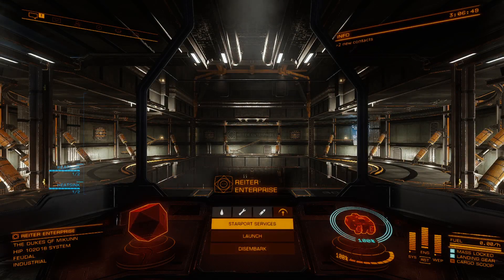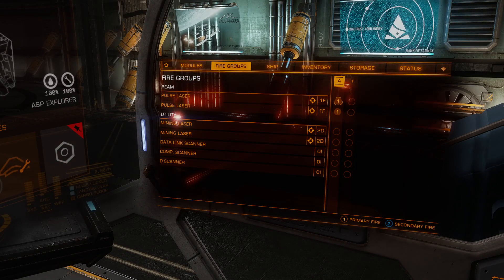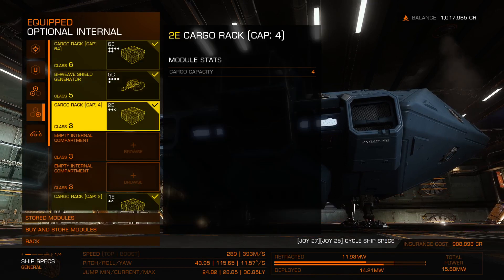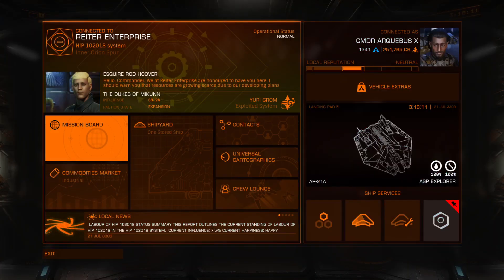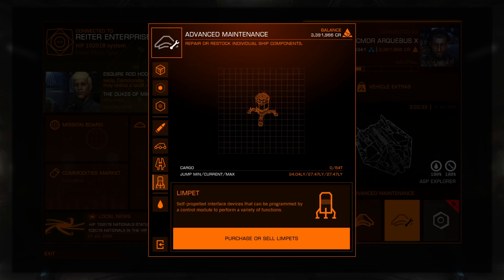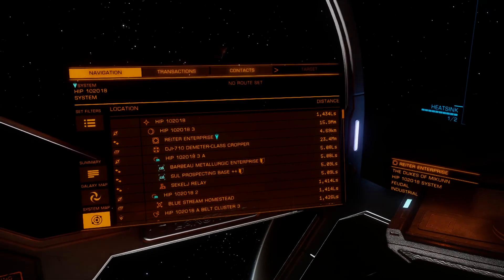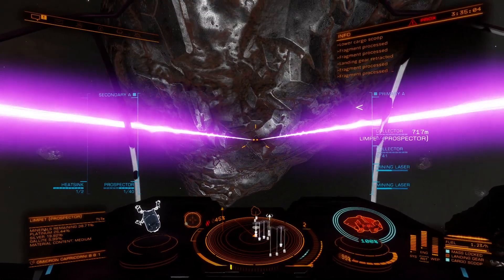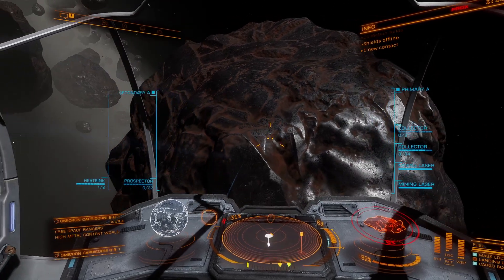Elite Dangerous (O-15) - Let's Play Poorly - Ep 44 - a little more to the left?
We get our new ship! All new kit! Super purple lasers! My favorite color. But we end up kind of in the wrong spot for mining...